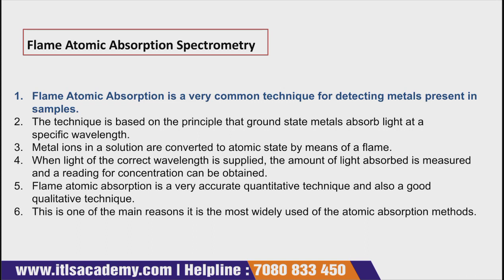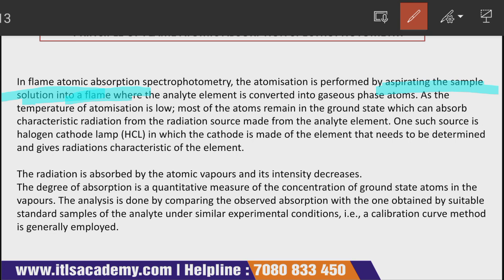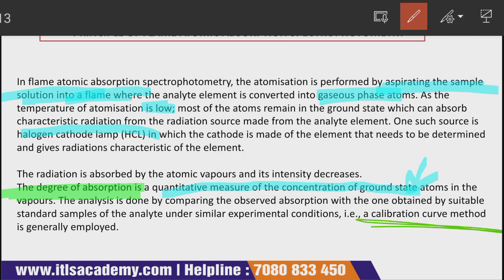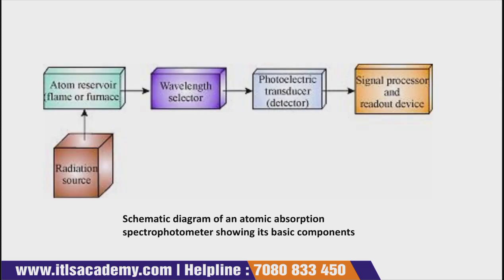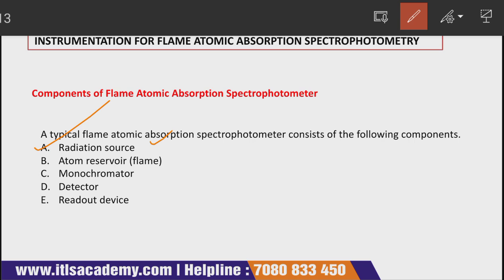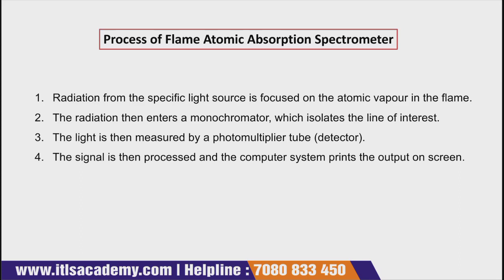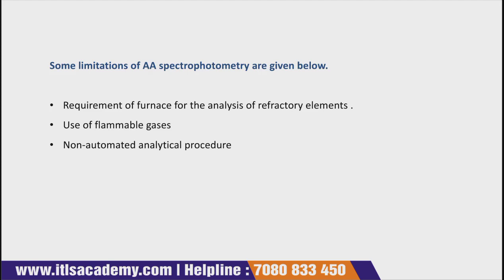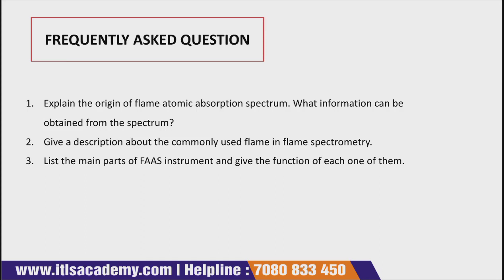Lecture 26:Flame Absorption Spectroscopy